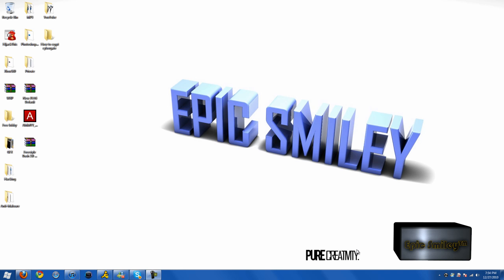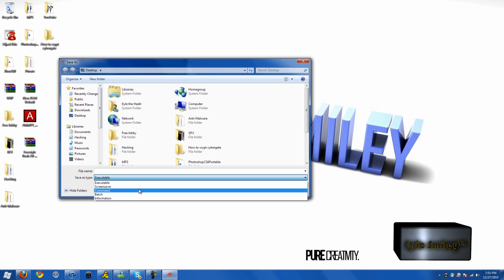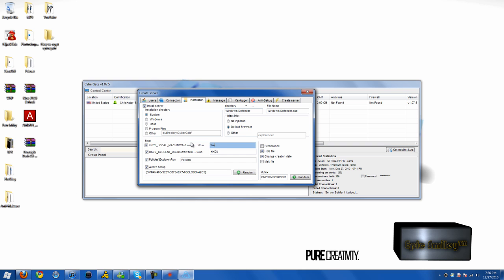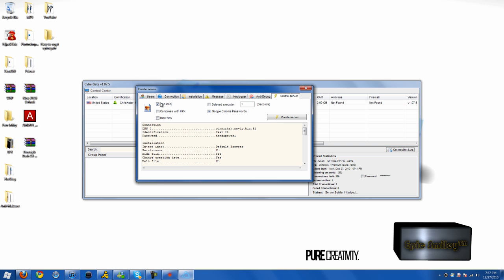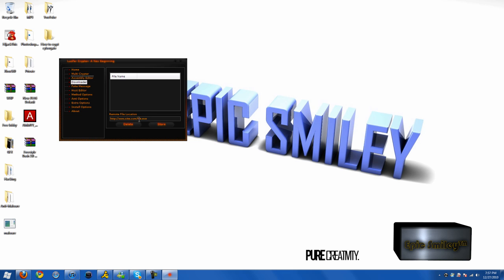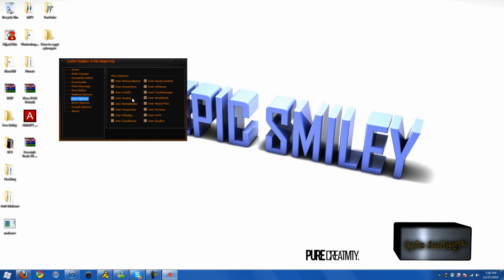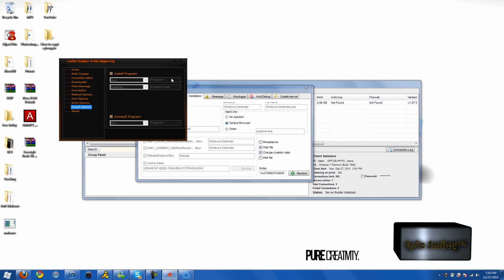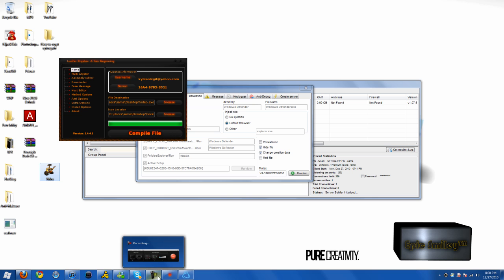Lucifer Crypter - How to Encrypt Cybergate RAT and Spy-Net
Kinda late on making these tuts for Framed but I had nothing else to do after cleaning the garage and yard up so I made it. I'll be making more of these tuts for other popular Malware that customers use alot.

Info of Lucifer Crypter-
-It's currently $60 USD for Lifetime Support
-Full Support
-CodeDOM Compiles
-Light Weight Integrated USG